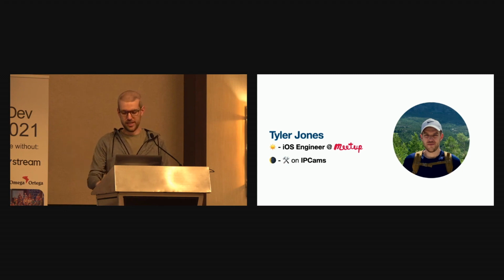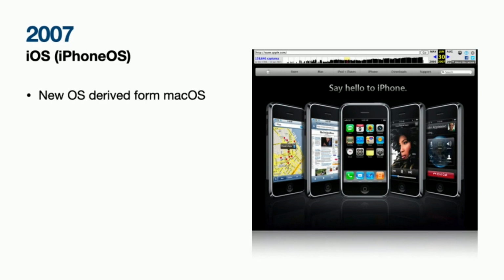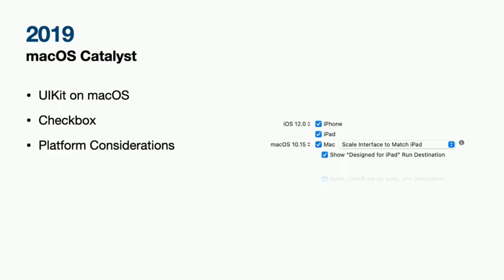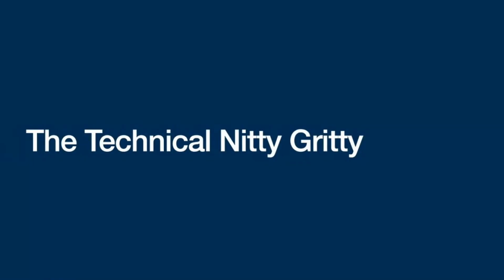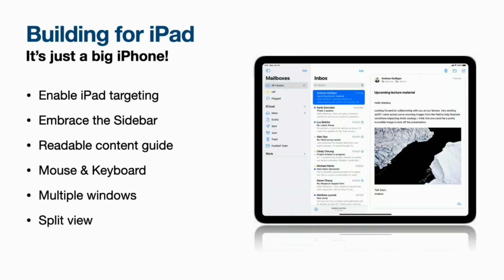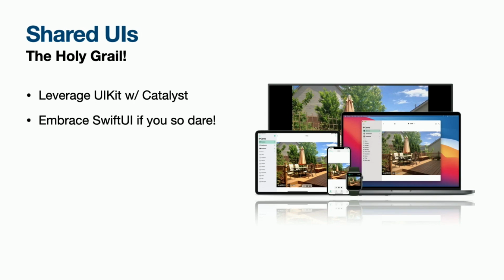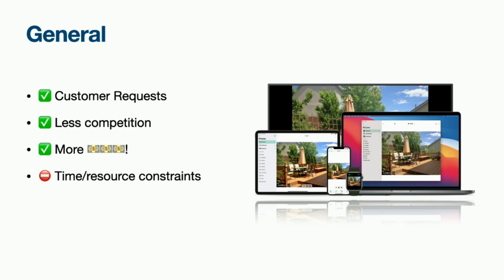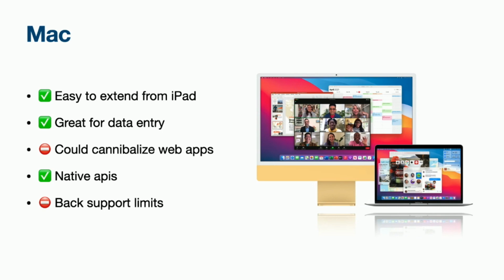Tyler Jones: From the Mac to the TV, the iPhone to the Watch Your App Everywhere